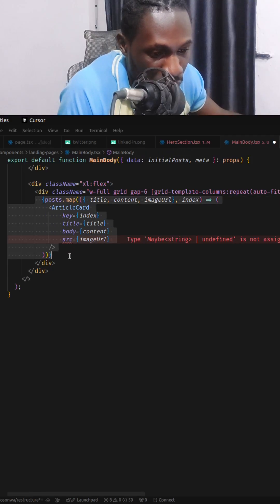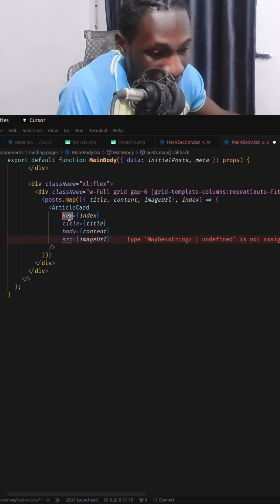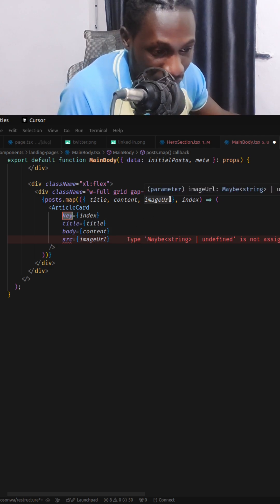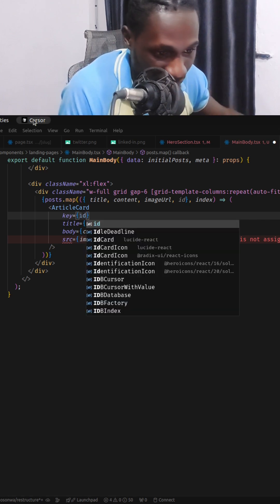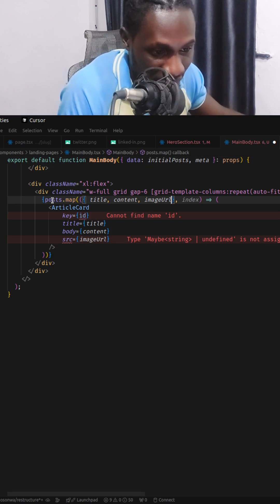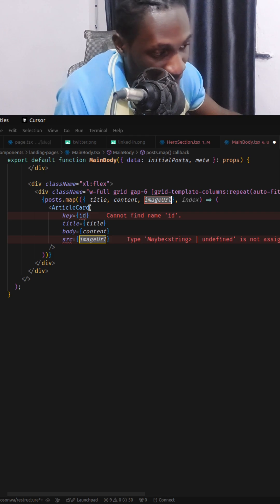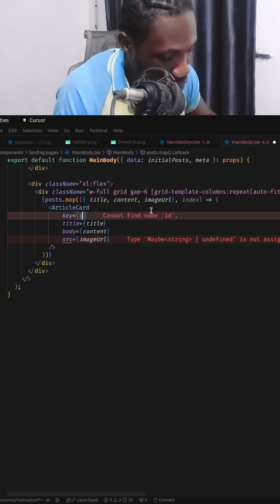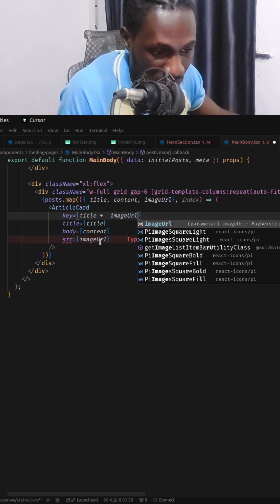Don't do this in React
Many React devs (including me at some point) use the index as the key when mapping over lists. But here’s why that’s a bad idea…

In this short, I explain why you should avoid using array index as a key, and what to do instead — like using a unique ID from the API, or a combo of stable properties that ensure uniqueness.

🚫 Avoid unnecessary re-renders
✅ Build more predictable UIs

Drop a 🔁 if you’ve done this before — and follow for more React best practices!